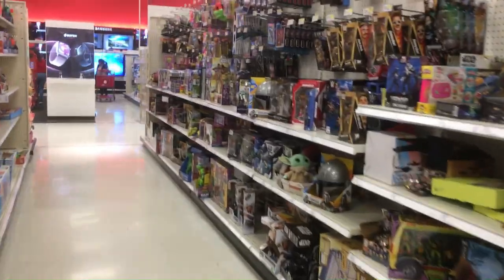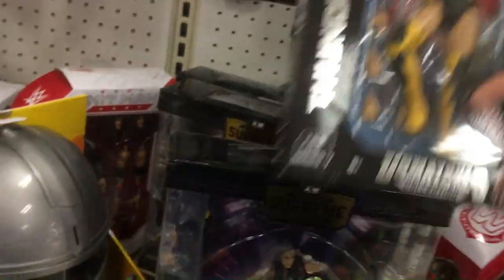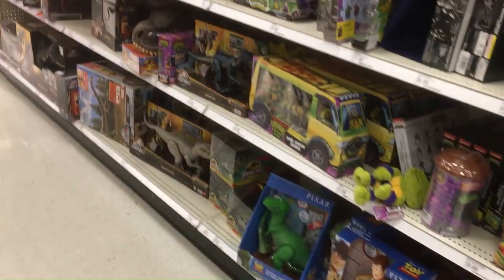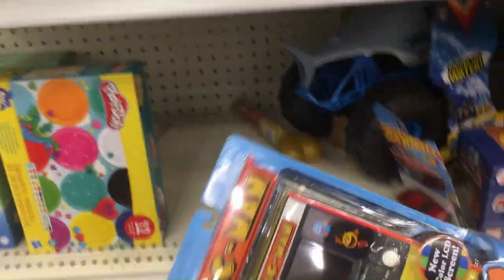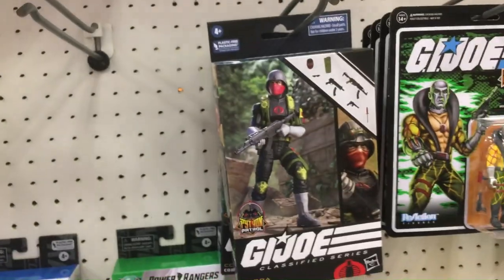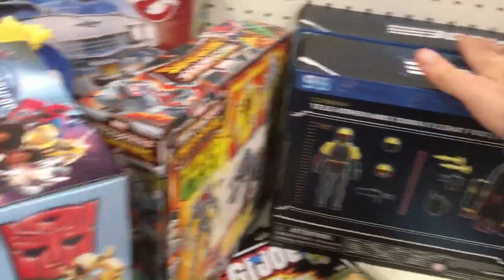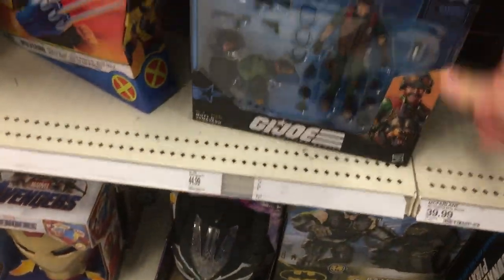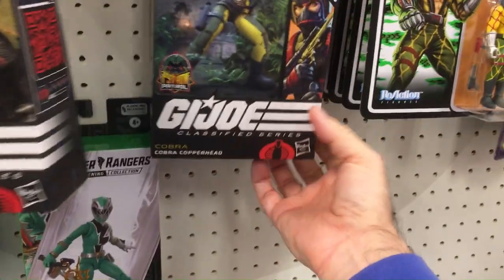Target Toy Hunt! Anything good?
Join us on an exciting Target toy hunt as we search for the latest and greatest toys! Will we find any hidden gems? Watch the video to see if we strike gold!